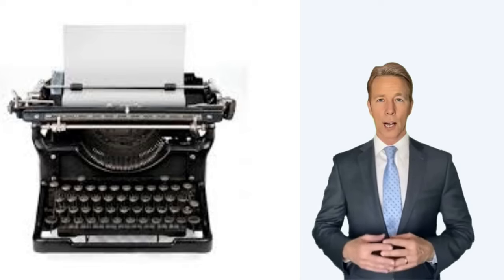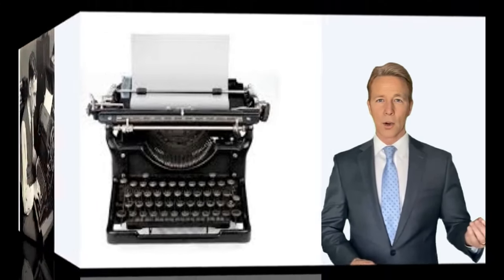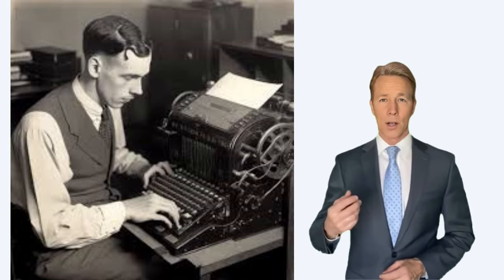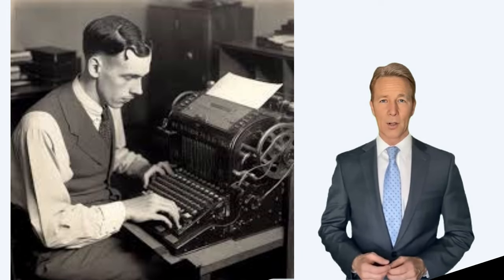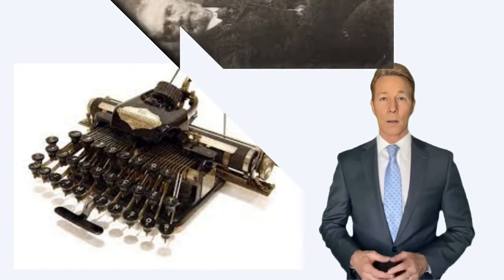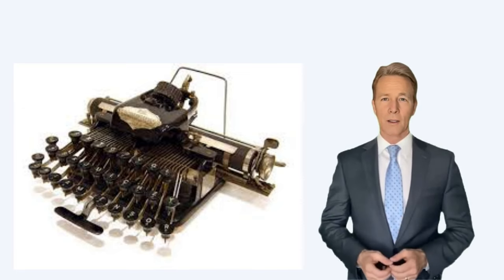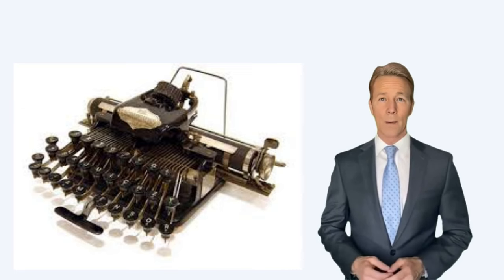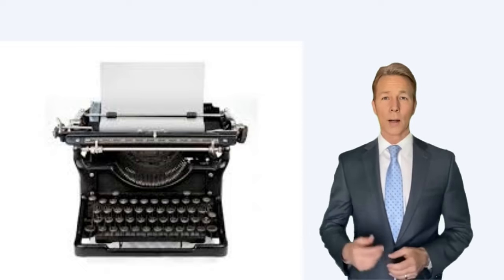The Fascinating Evolution of Typewriters: A Journey Through Time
Discover the incredible history of typewriters in this captivating video! From their humble beginnings to their lasting impact on the world of writing, learn how typewriters have shaped the way we communicate. Don't miss this nostalgic trip down memory lane!
history of typewriters
who invented the typewriter
history of the typewriter
the history of typewriters
types of typewriters
typewriter 1940s
early typewriters
typewriter 1950
90s typewriter
different types of typewriters
typewriter 1900
history of typewriter in malayalam
the history of the typewriter recited by michael winslow
video of a typewriter
trumpets and typewriters a history of war reporting
history of typewriter in hindi
history of typewriter psc
typewriters,
typewriter font,
typewriter chicago,
chicago typewriter,
typewriter keyboard,
typewriter sound effect